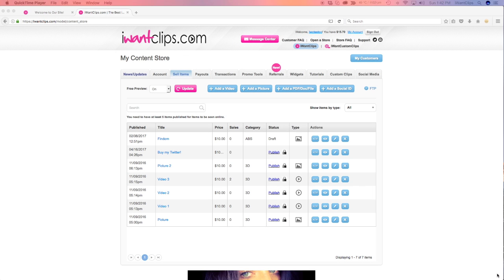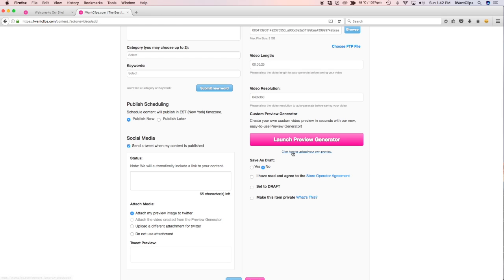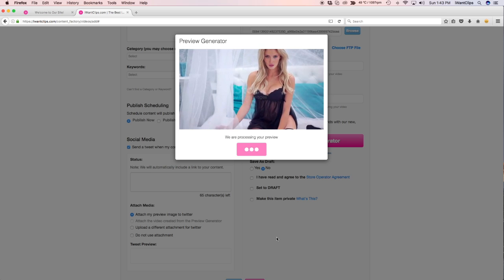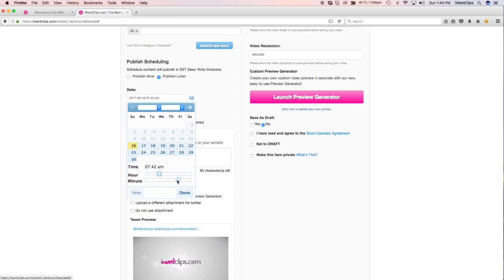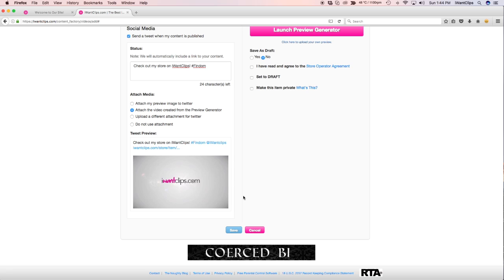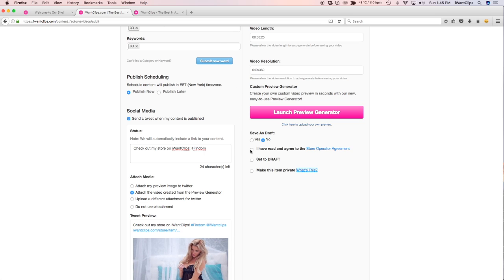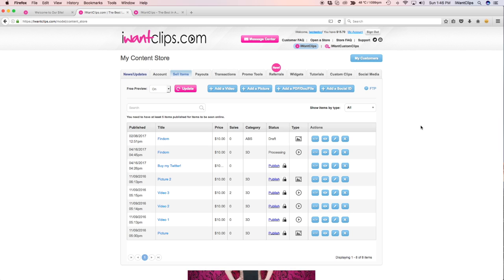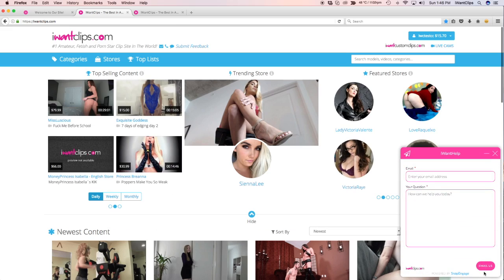iWantClips - Upload by Browse Video Tutorial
This short video tutorial will show you how to upload by Browse/Desktop!